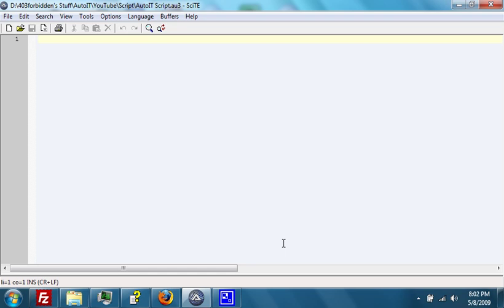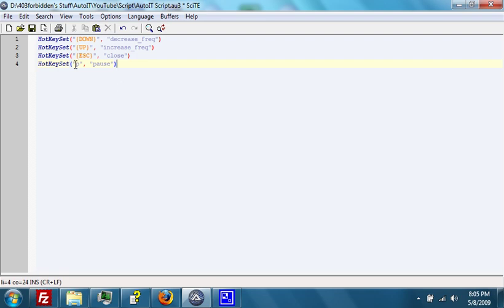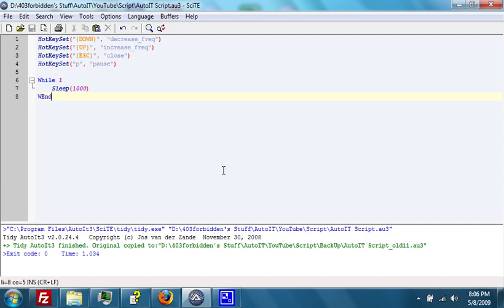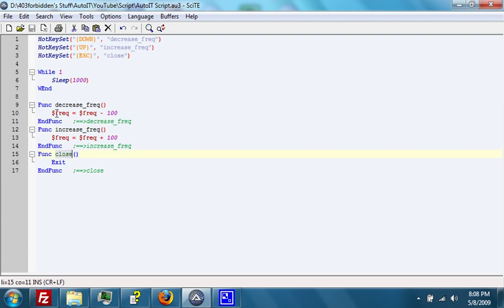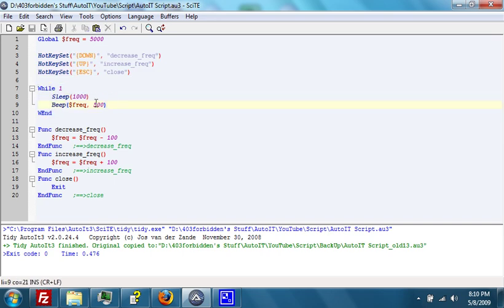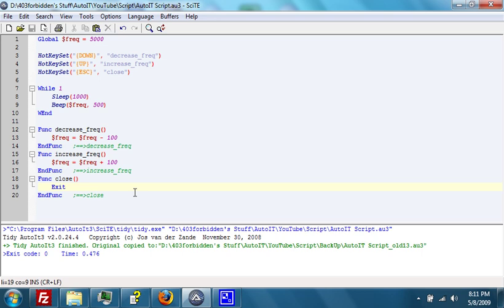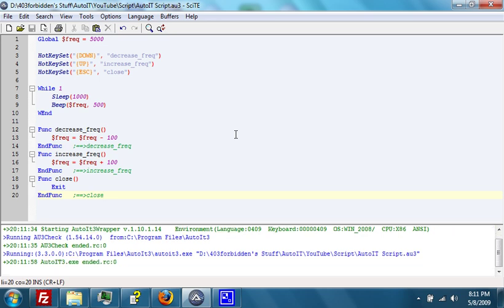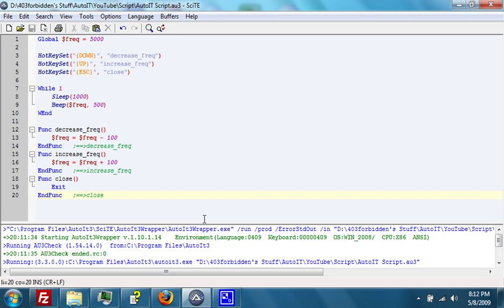AutoIt Tutorial Part 10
My AutoIt Tutorial Part 10 where we write our own script from scratch.